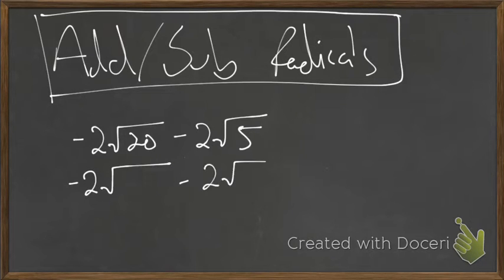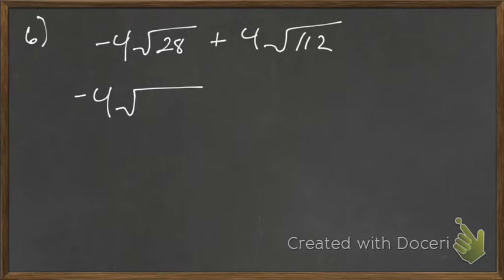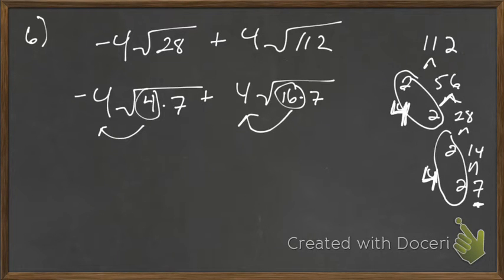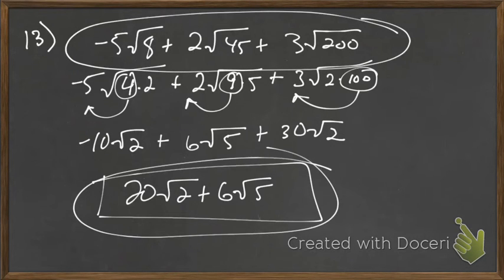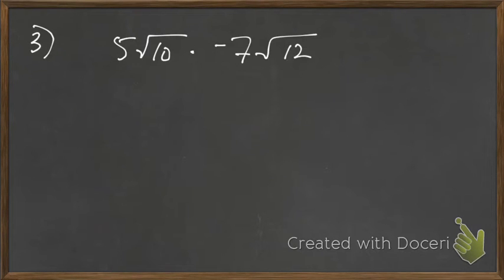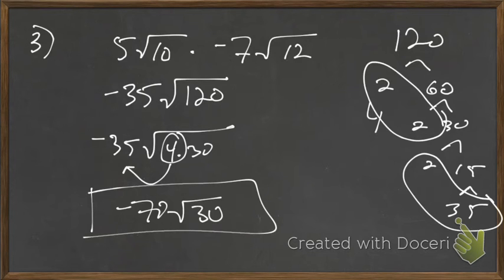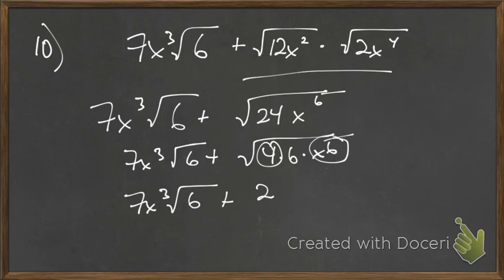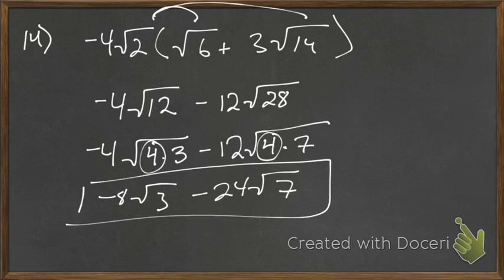Simplifying Radicals Add Sub Multiply Algebruh